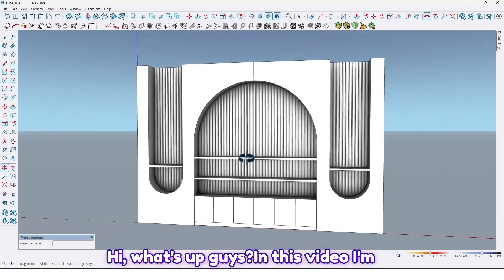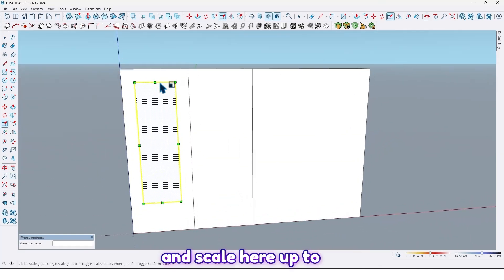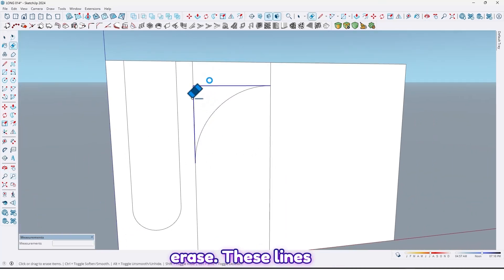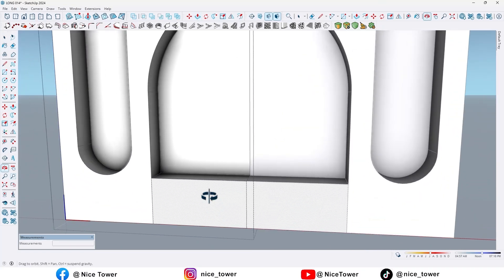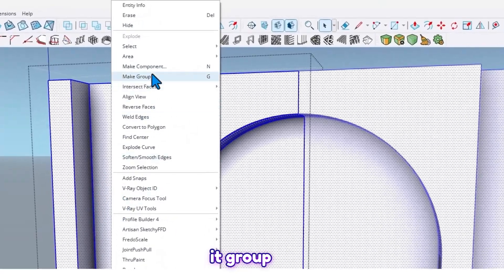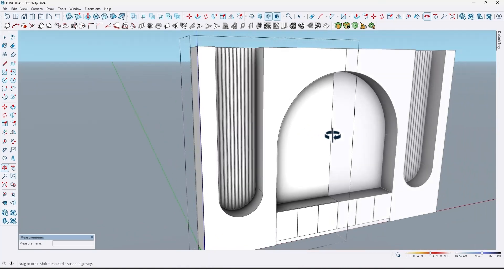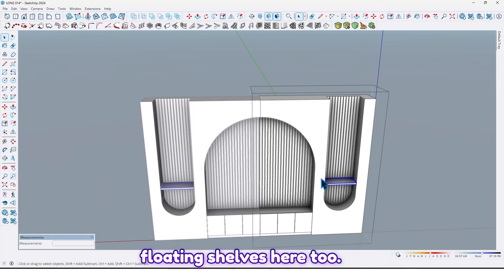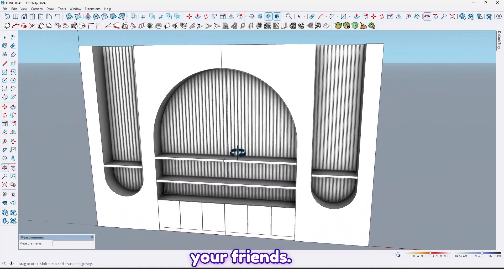Minimalist Interior Design Made Easy with These SketchUp Hacks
Minimalist Interior Design: A SketchUp Tutorial
Learn how to create stunning minimalist interior designs using SketchUp. This tutorial will guide you through the process of modeling simple yet elegant spaces, from basic shapes to realistic materials and lighting
00:13 Start modeling of interior design
01:45 how to change the Arc Segment in Sketchup?
02:48 how to work flip tools in Sketchup?
05:22 using 1001bit tools plugin in SketchUp to create vertical louvers
08:20 our work is done and our model is ready

roof design sketchup
sketchup easy tricks
building in sketchup
smooth circle sketchup
spiral staircase sketchup
sketchup table design
how to create walkthrough in sketchup
sketchup solar design
stair window sketchup
sketchup tutorial curve
sketchup ceiling tutorial
how to place objects in sketchup
Hottest Kitchen
Design Trends
SketchUp Plugins
SketchUp Tips and Tricks
SketchUp App